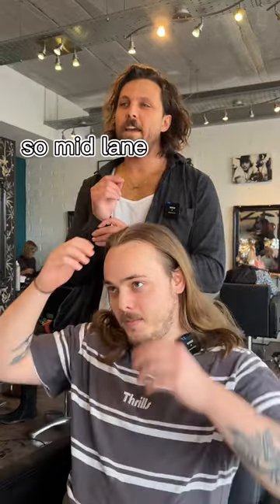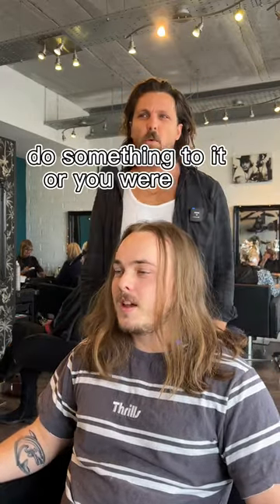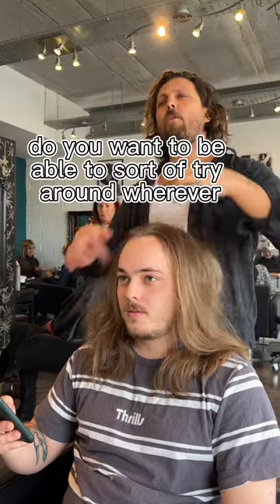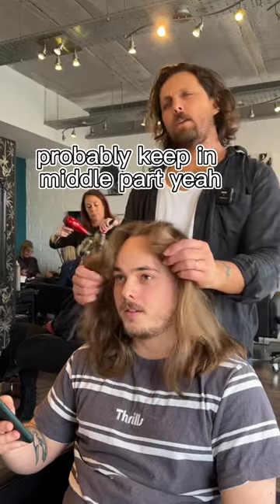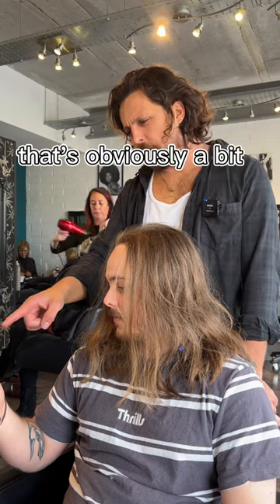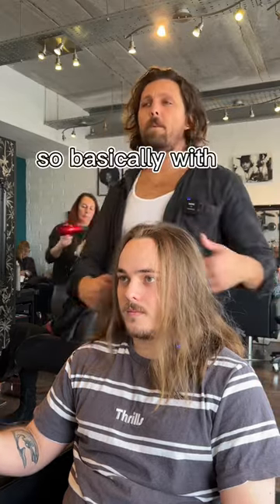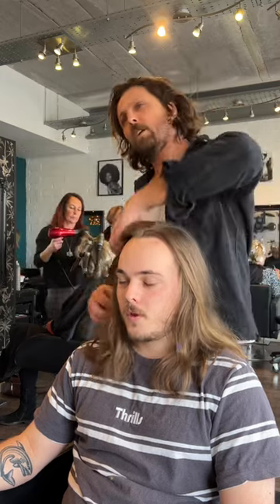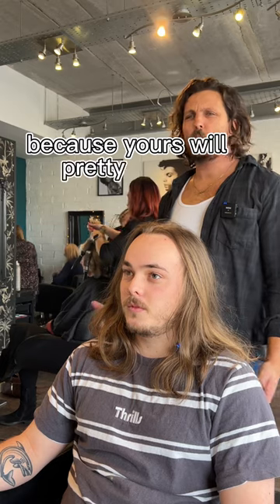Haircut Advice Mens Mod Long , Consultation Process Result ……👌🏾👌🏾